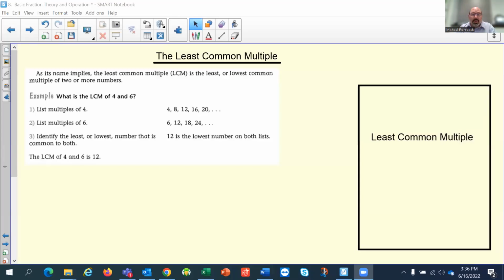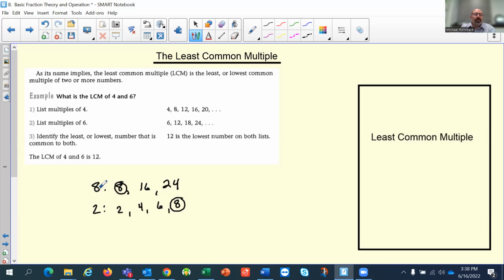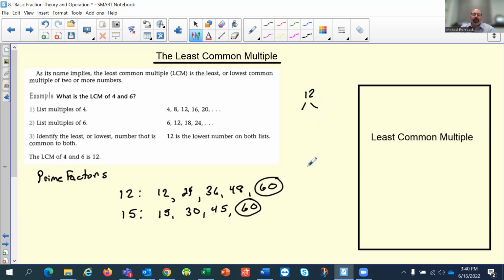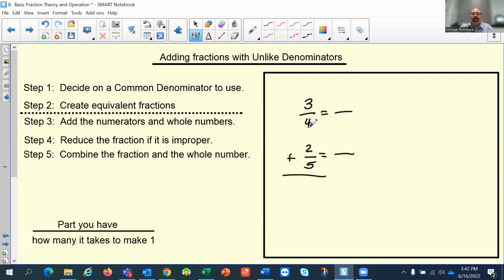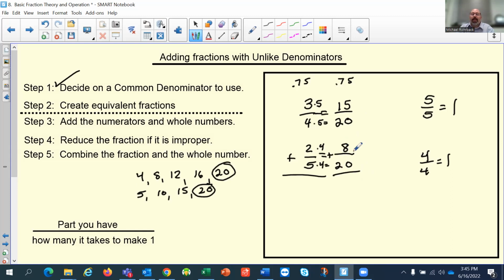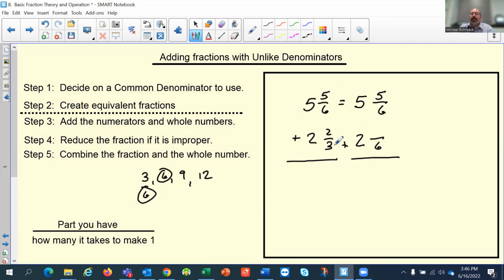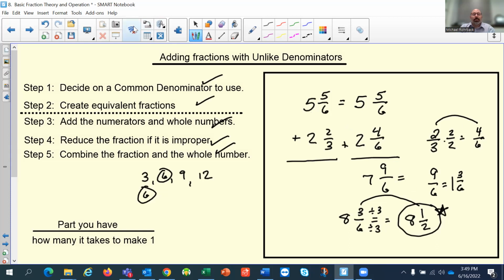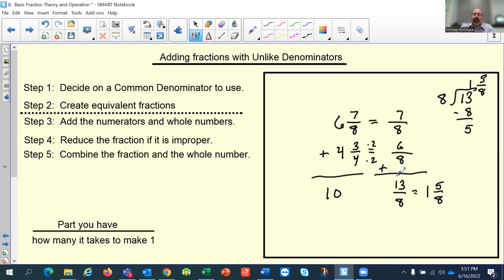Adding Fractions with Unlike Denominators